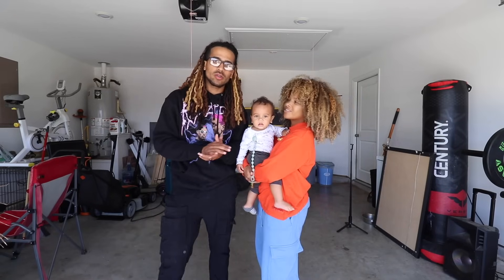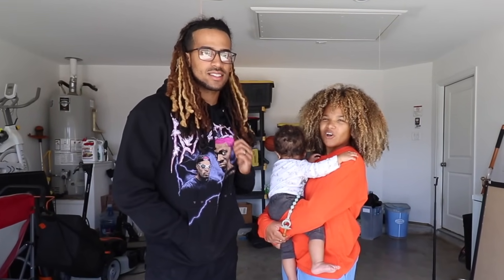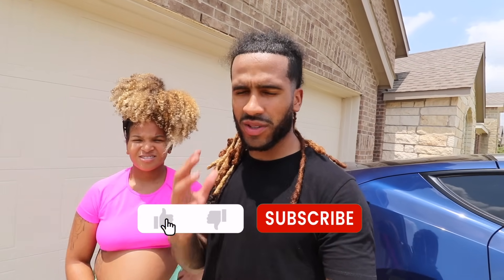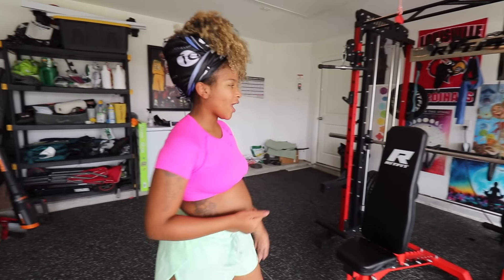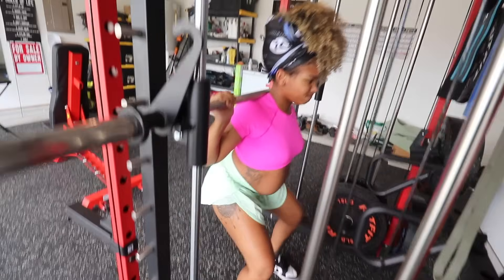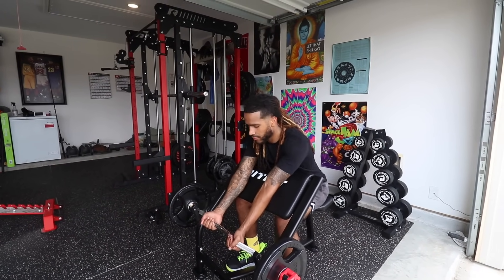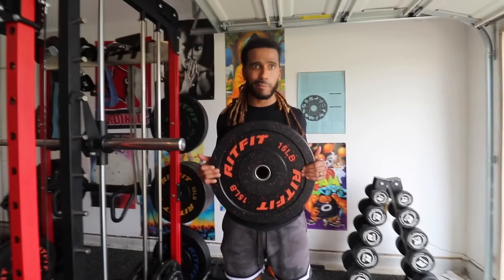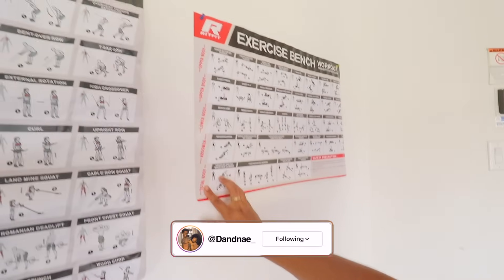BUILDING MY PREGNANT WIFE A HOME GYM! | RITFIT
BUILDING MY PREGNANT WIFE A HOME GYM!

We’re Janae and Derrick. We’ve been together for 7 years and counting. Come have a laugh and a whole of good vibes! Here you’ll find vlogs, Music ,pranks, challenges and a lot of other crazy things!